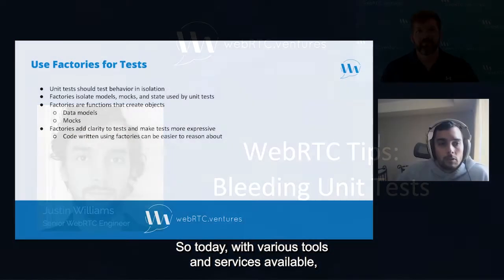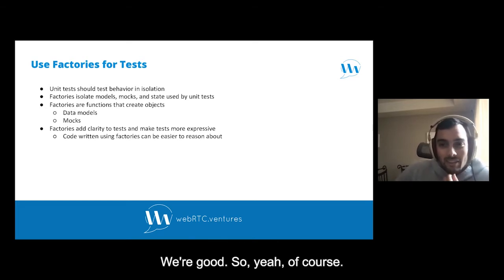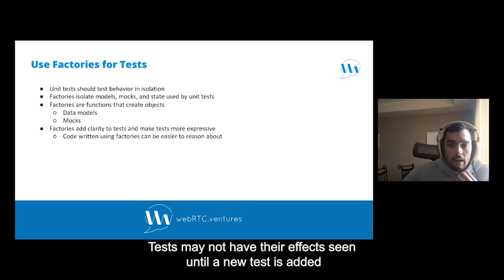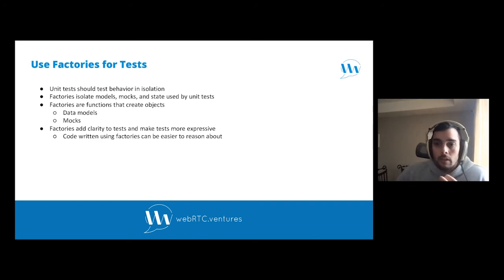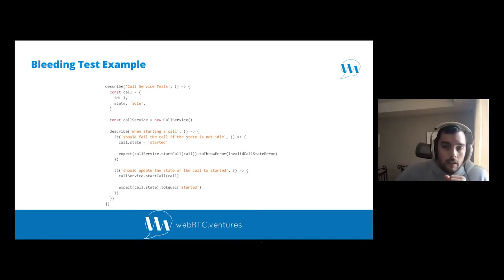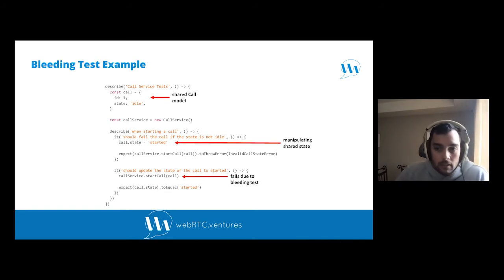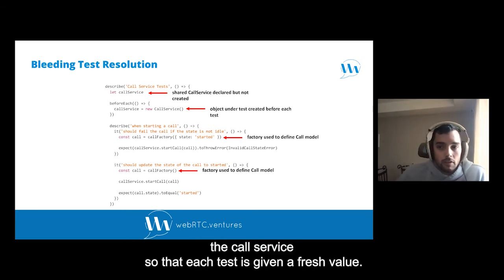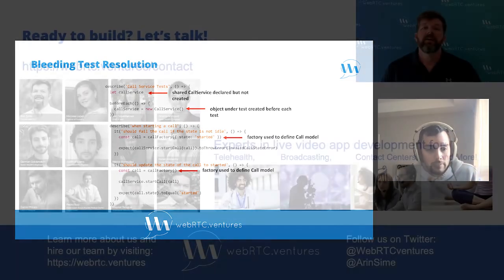Bleeding Unit Tests (WebRTCTips by WebRTC.ventures)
In today’s WebRTC Tip, we’re going to talk about a specific issue with unit testing. Doing any sort of automated testing in software development is a very important best practice. It is often hard to, and particularly hard with video applications, which is what we specialize in here at WebRTC.ventures.

One of our Senior WebRTC Engineers, Justin Williams, is going to talk to us about a specific issue called Bleeding Unit Tests. A bleeding unit test occurs when the execution of a test affects the shared state between itself and another test. When running each test separately, they can pass as expected. But when running the whole test suite together, failures are seen. Even worse, these failures can be intermittent, which make them hard to reproduce and fix.